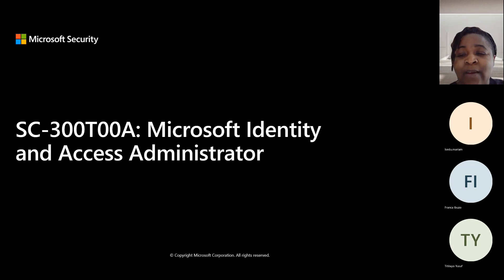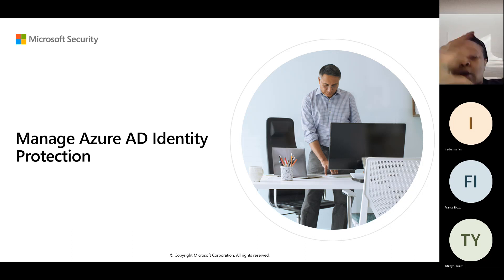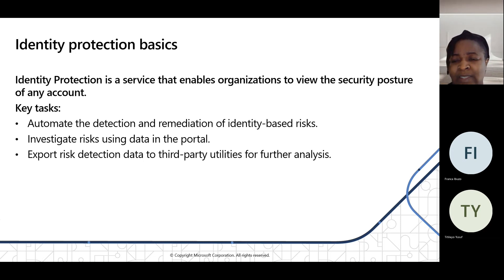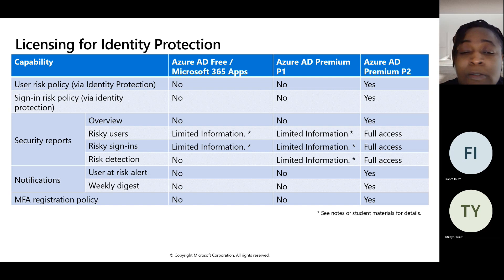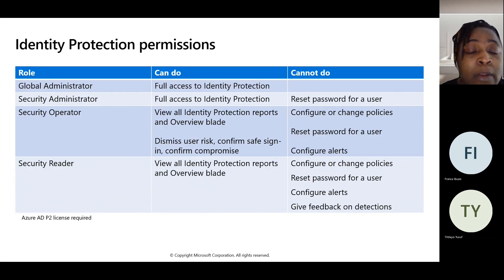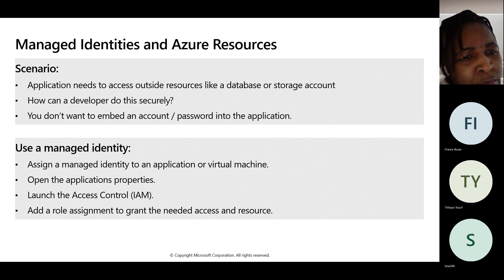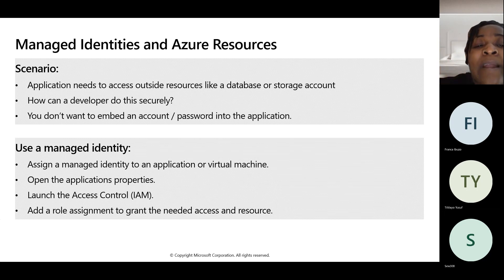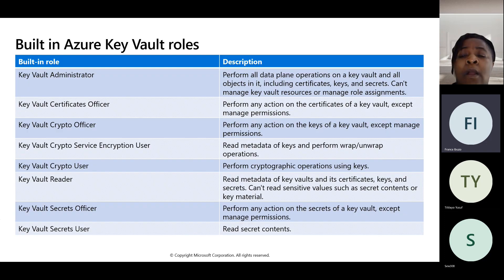Microsoft Security - Fifth Class, 29th April 2023